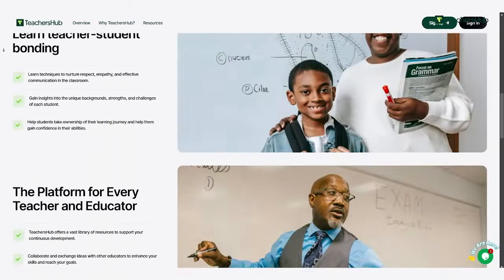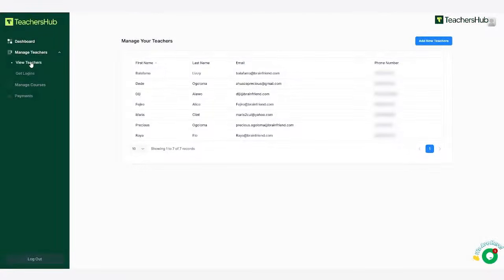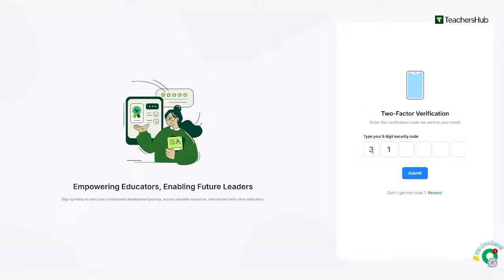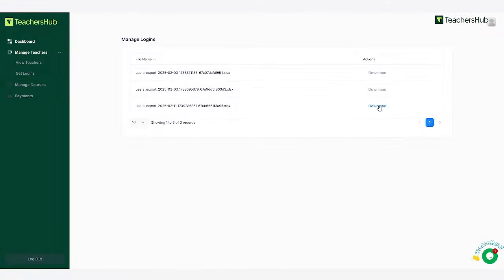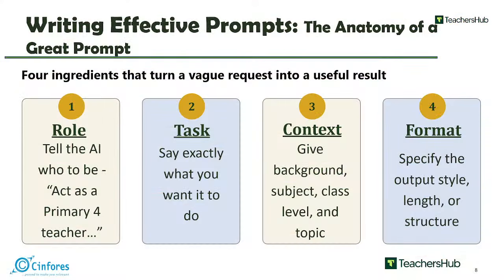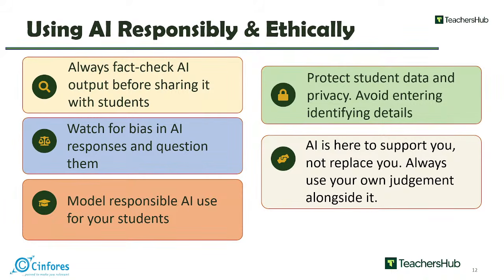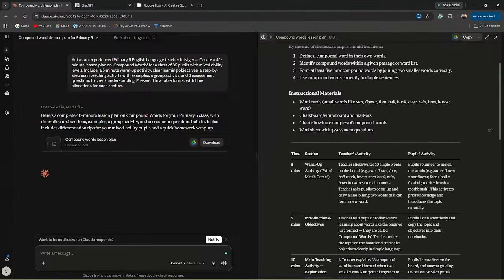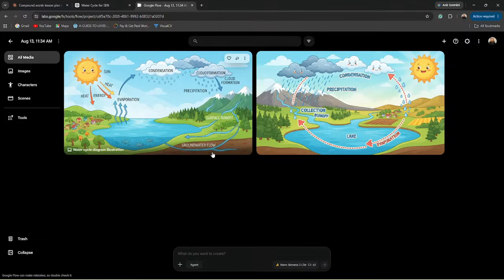Educators’ Edge Webinar (Develop Your Capacity, Leverage AI, and Build a Global Teaching Career)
Teach. Transform. Thrive.
Ready to expand your teaching career beyond borders?

Join the Educators’ Edge Webinar and unlock the future of education:

Session 1: Beyond the Classroom – Build skills & earn globally

Session 2: Teach Smarter with AI – Lesson planning, prompting & ethics

Don’t miss this chance to grow, innovate, and thrive as a global educator!